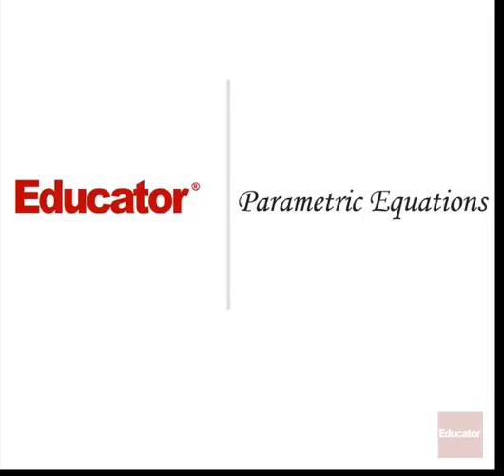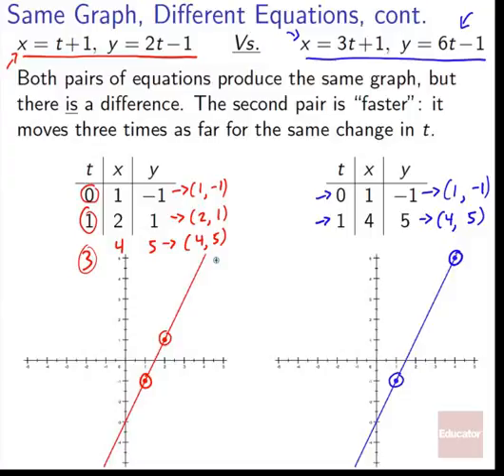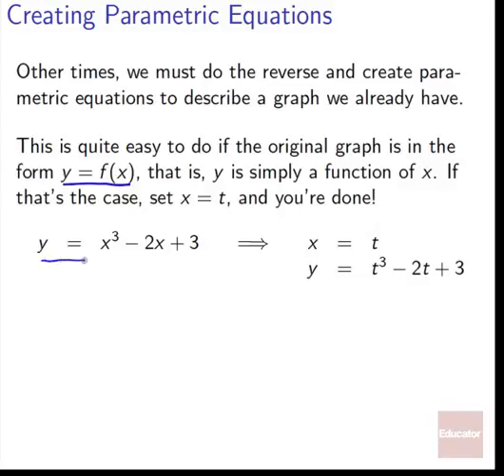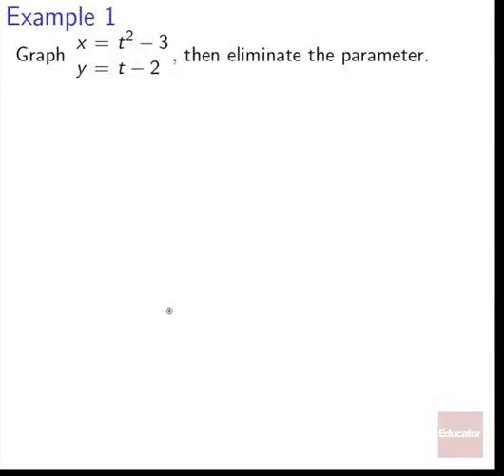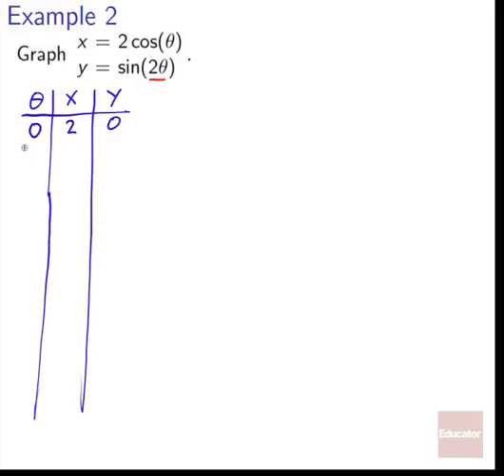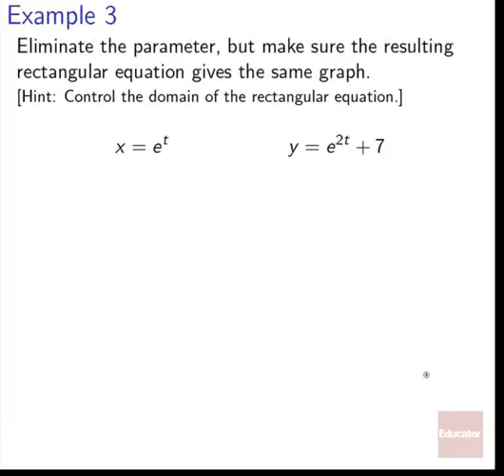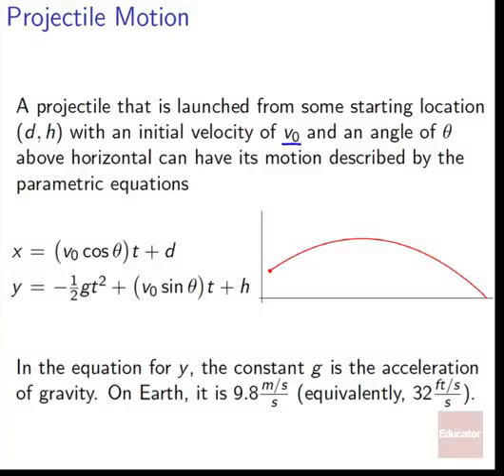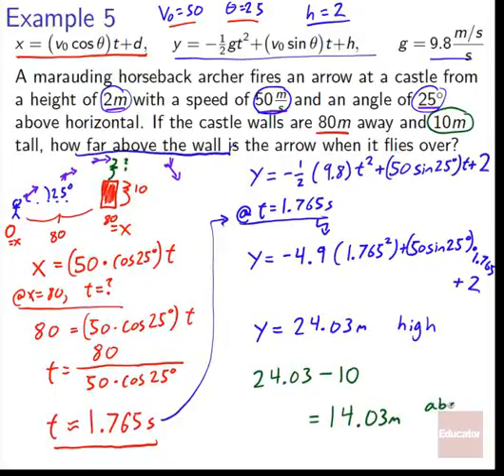11 01 Parametric Equations